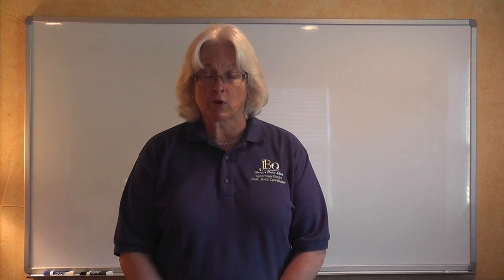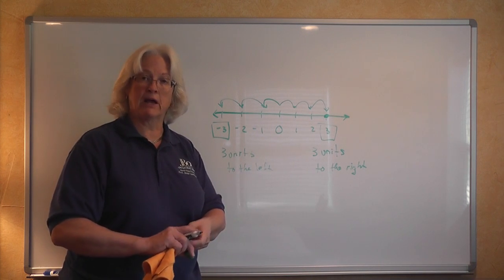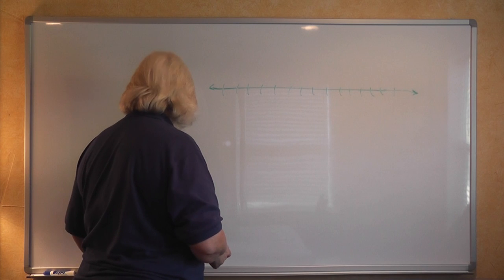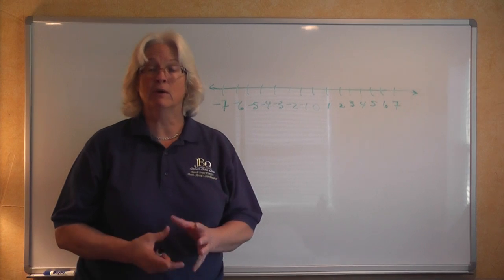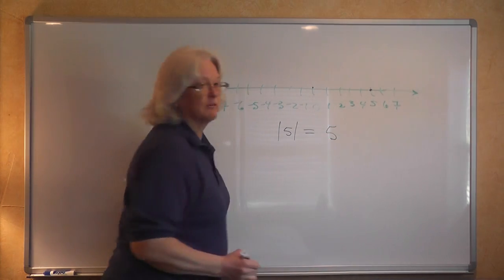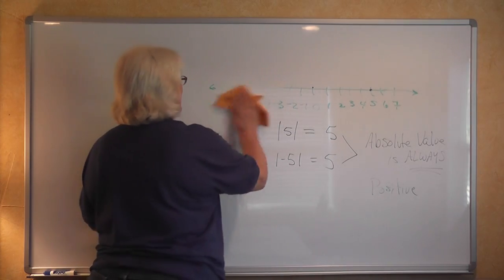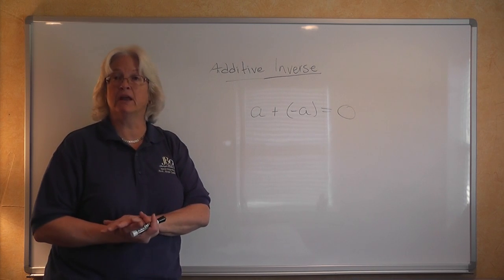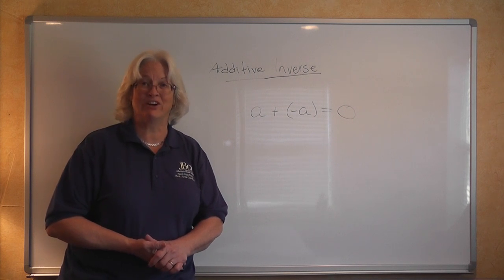BJU Algebra 1, 2nd Ed. Section 1 3 Adding Integers